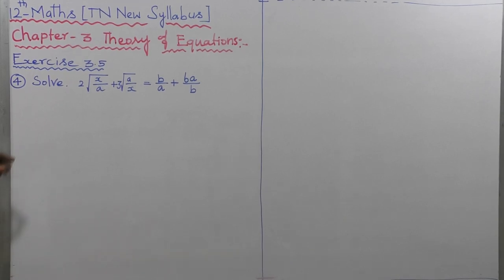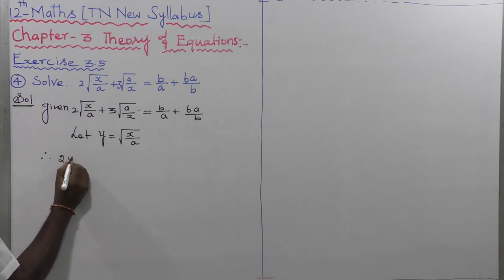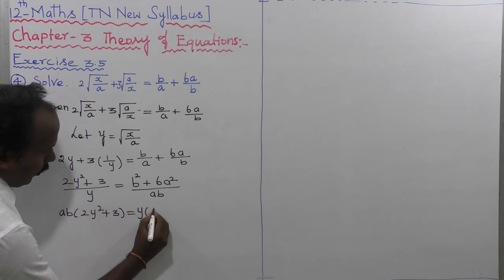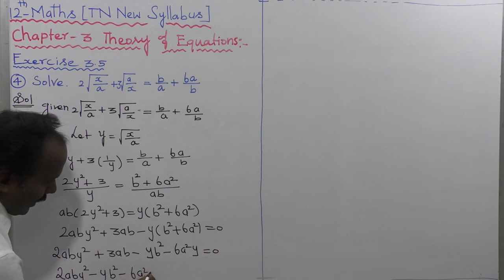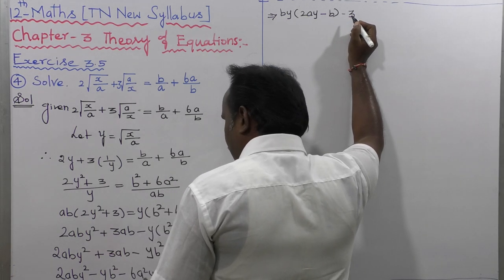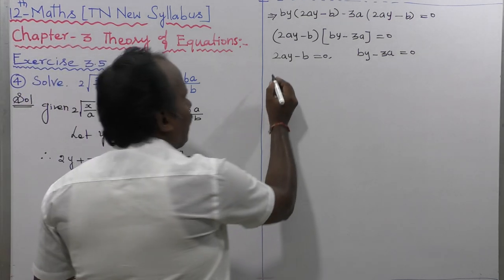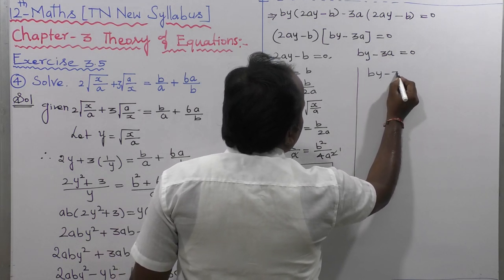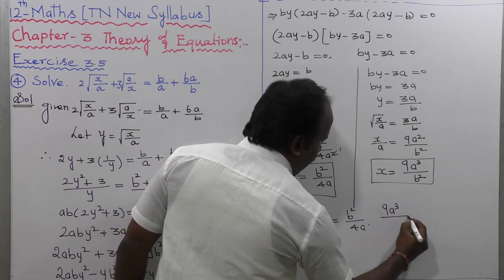EXERCISE 3.5 | Q. NO.4 | THEORY OF EQUATIONS | CHAPTER 3 | 12 MATHS